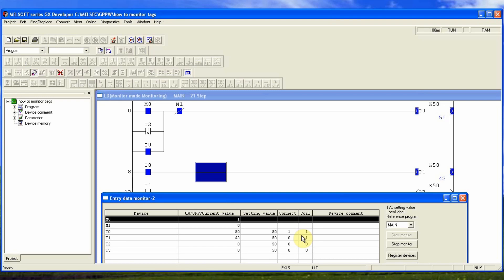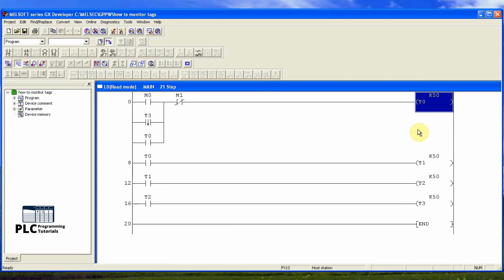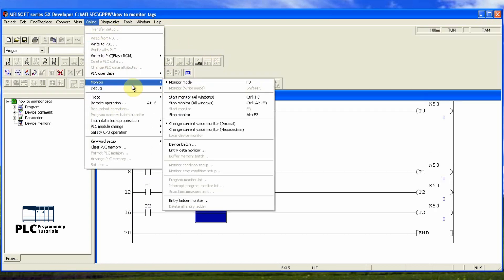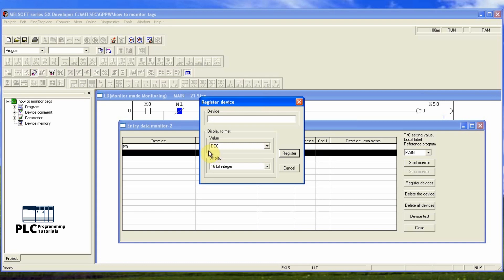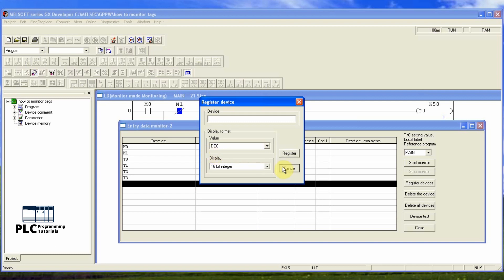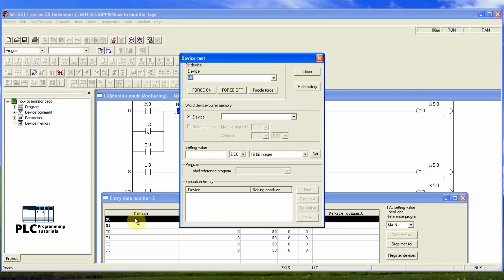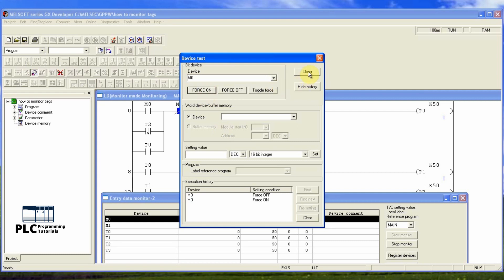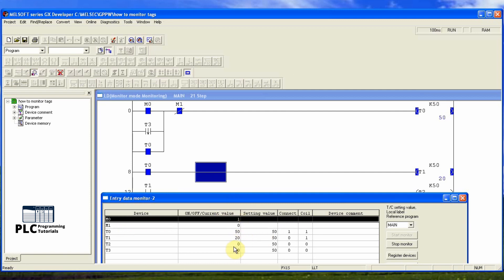Lesson #11 How to monitor data tags in GX developer || PLC Programming Tutorials for Beginners